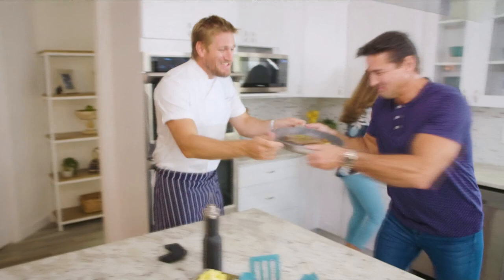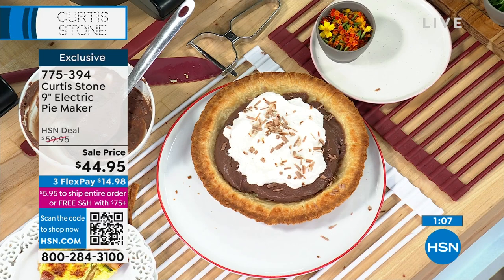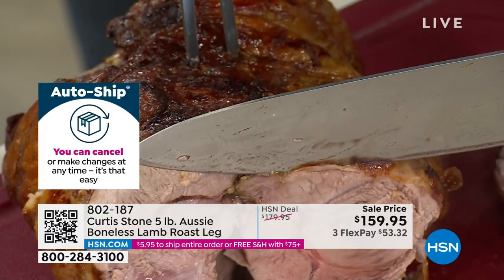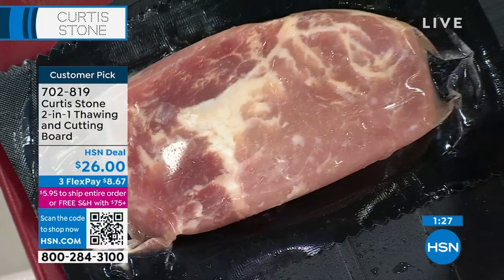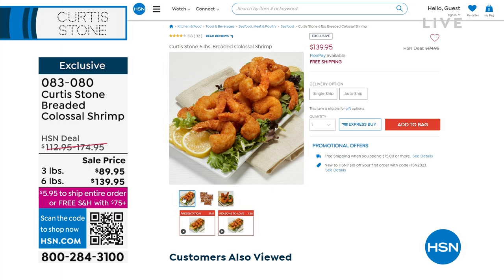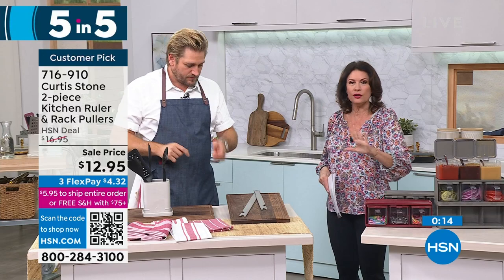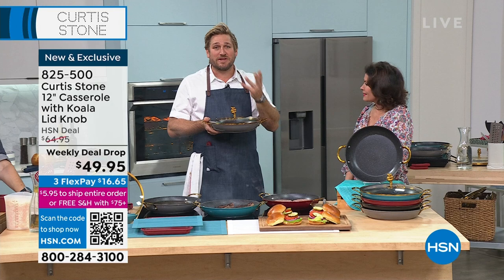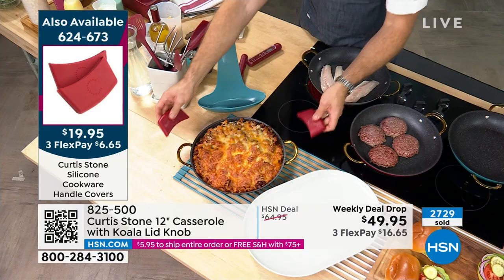HSN | Chef Curtis Stone - 11th Anniversary 03.05.2023 - 11 AM